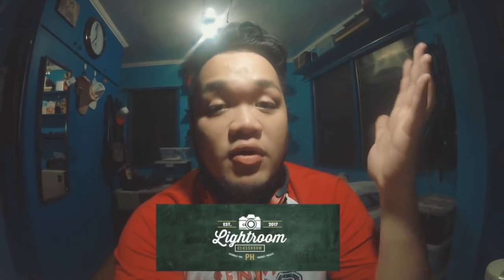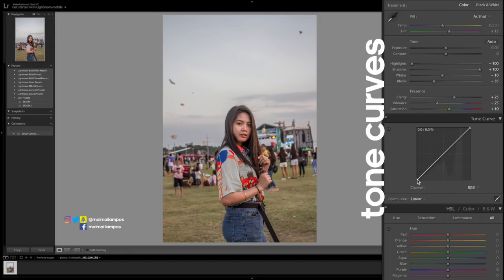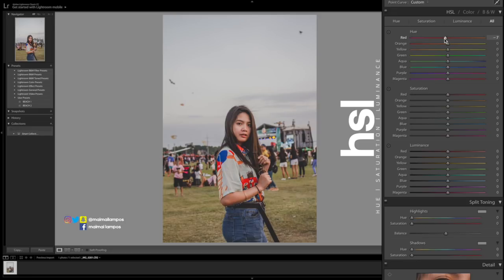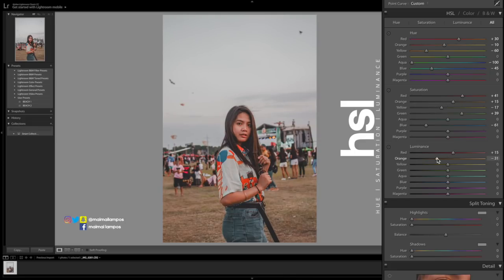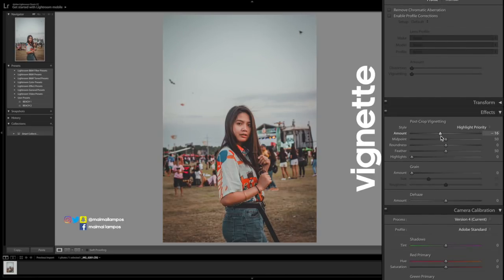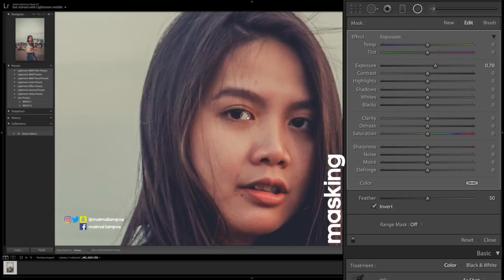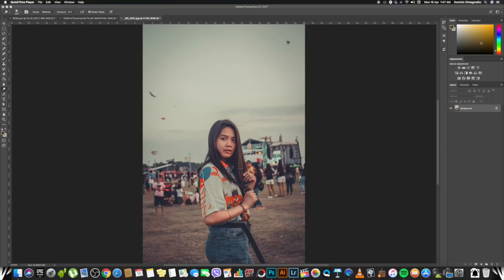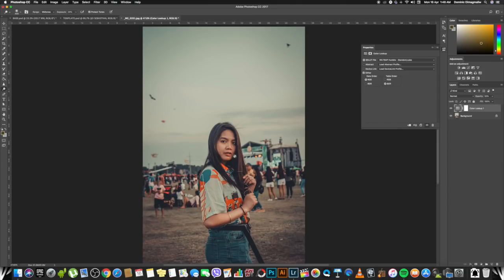HOW TO EDIT COACHELLA THEMED PHOTOS WITH LIGHTROOM | Tutorial Bites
Get that festival vibe on! Coachella vibe on your photos using Lightroom and Photoshop!

Follow Lightroom Classroom PH!
Like their page too!

Big Bad Toy Store!

FAQs

Camera
- Canon 550D
- Canon 80D
- Sony a7sii

Microphone
- MXL 990 USB

Editor | Post Processing (Photos and Videos)
- Adobe Photoshop
- Adobe Lightroom
- Final Cut Pro
- Da Vince Resolve

Lights
- Fluorescent
- Yongnuo Y300iii
- APEX Ring Light
- APEX Star Light -